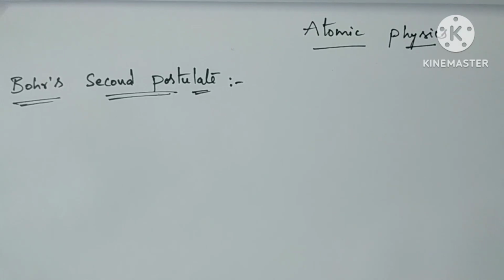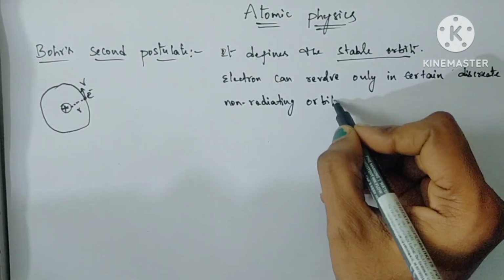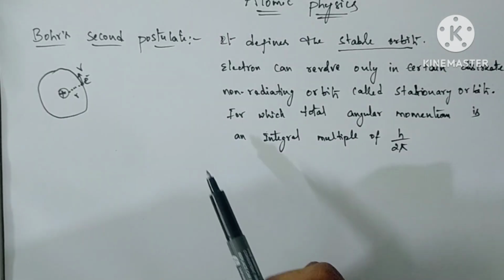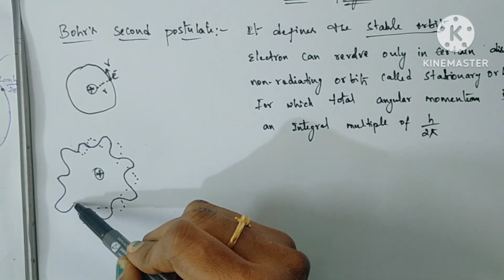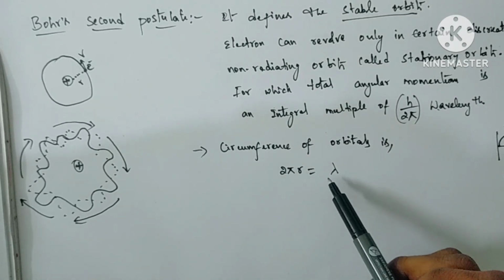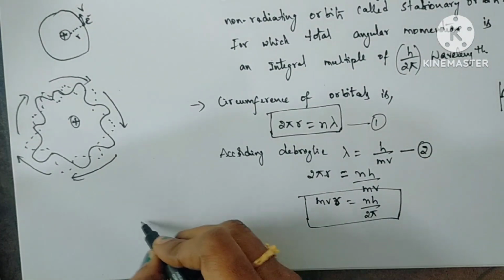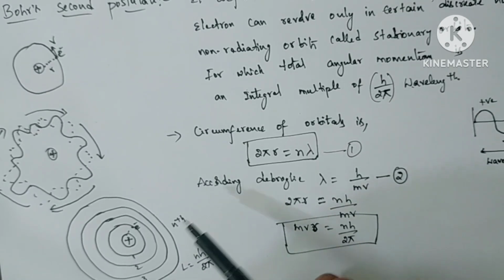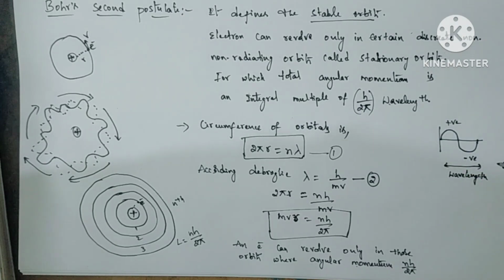Bohr's Second Postulate Atomic Physics#Quick learn@PhysicsWorld-2024